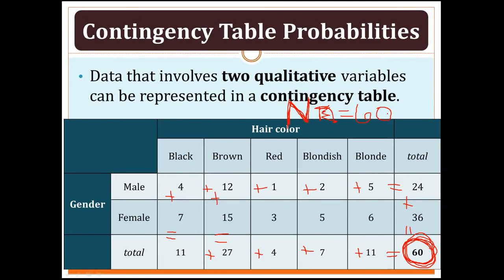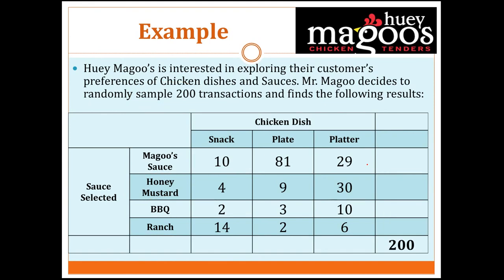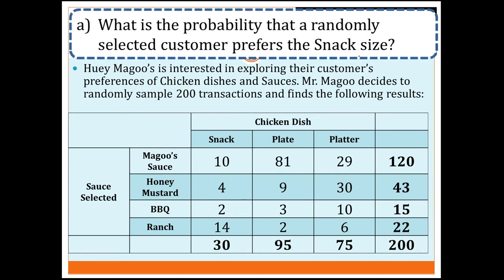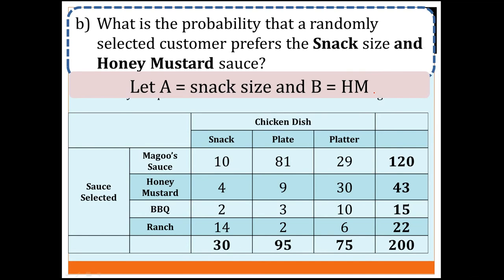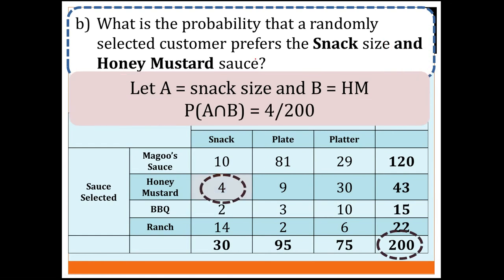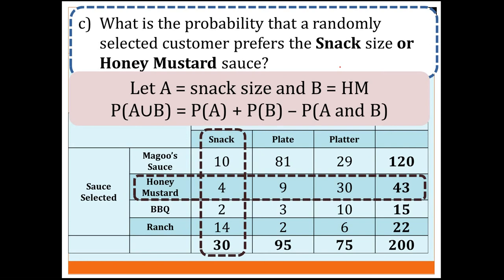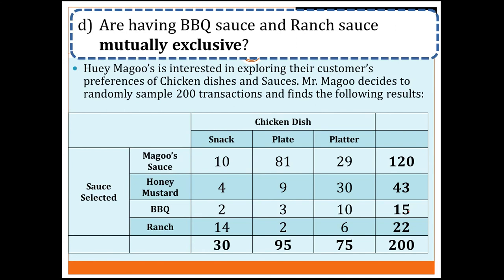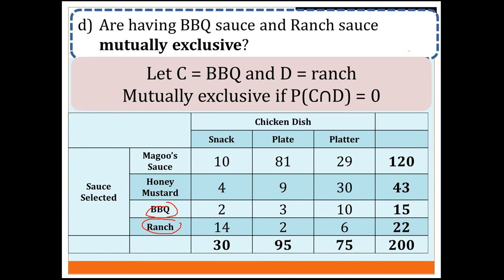Huey Magoo's Example from Dr. Ellis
(a) What is the probability that a randomly selected customer prefers the Snack size?
(b) What is the probability that a randomly selected customer prefers the Snack size and Honey Mustard sauce?
(c) What is the probability that a randomly selected customer prefers the Snack size or Honey Mustard sauce?
(d) Are having BBQ sauce and Ranch sauce mutually exclusive?